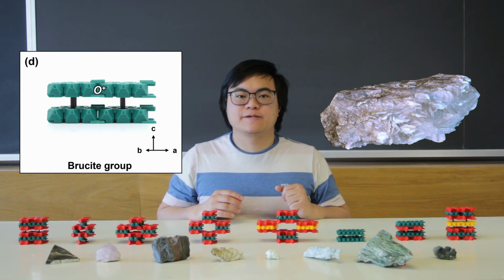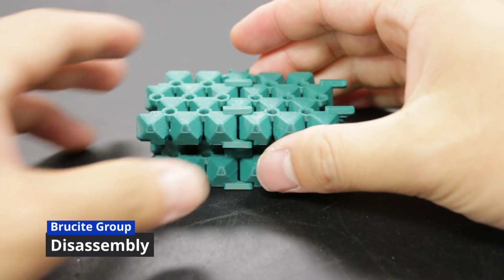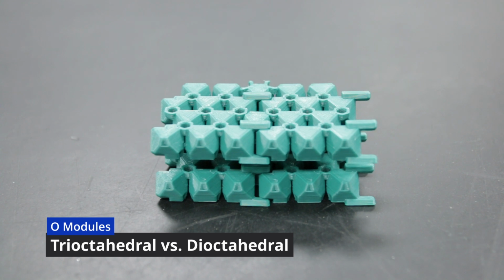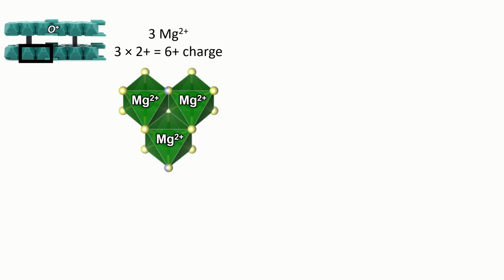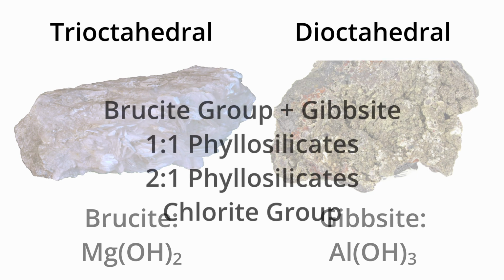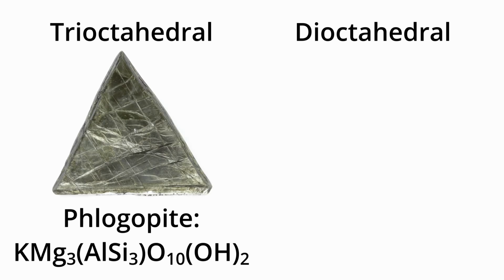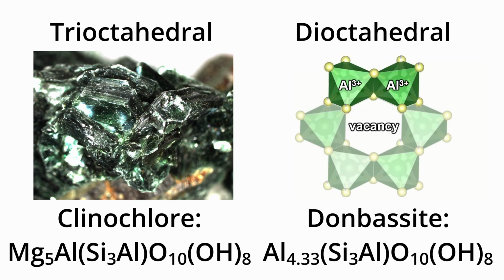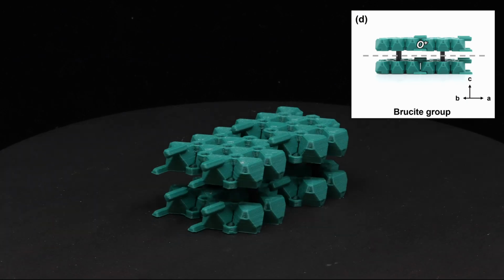Brucite Group (Ep10)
Brucite and gibbsite are important ore minerals of magnesium and aluminum, and their simple structures, composed of octahedral sheets, tell us more about the layered modular minerals. Find out more in this video as we explore this mineral group with TotBlocks, a series of 3D-printed mineral building blocks.